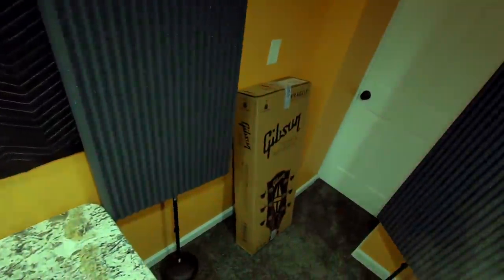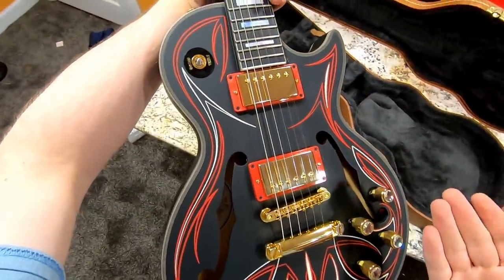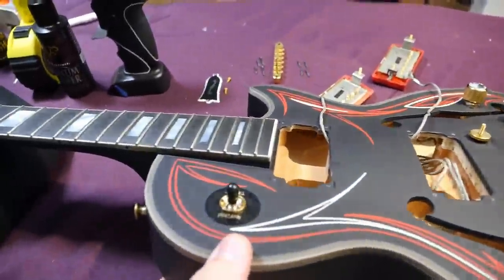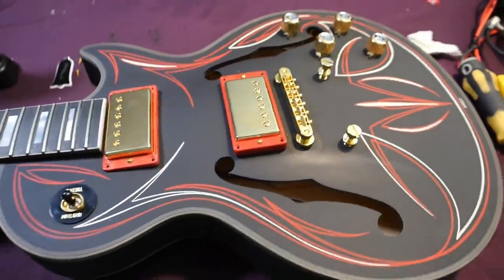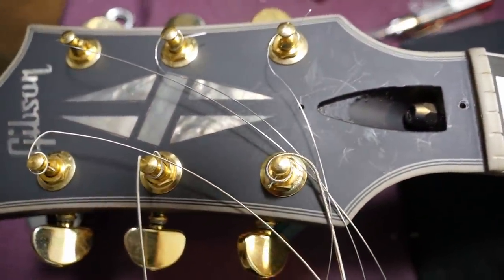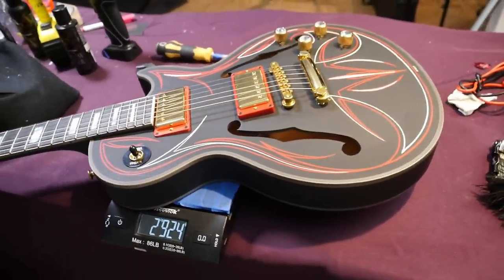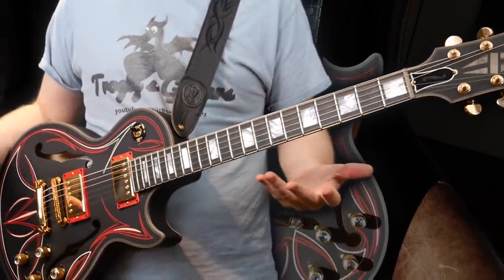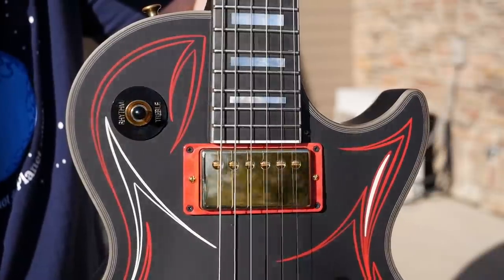The Les Paul With F-Holes | 2015 Gibson ES LP Custom Satin Grey Widow Pinstripe MOD Review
📚 Description: The MOD Collection had a cool ES LP Custom stock last week so I decided to purchase it for a full review and demo. I was pretty disappointed by all the avoidable scratches that were on this guitar and think it would've looked better in a semi-gloss or full-gloss finish so it maintained the black look in the center and the grey widow effect on the binding - but this thing is pretty cool! The ES LP Custom is pretty much just like the ES LP Standards except fancier. NOTHING like the Les Paul Florentines that also have F-Holes

Dr. Facilier's signature Les Paul Custom

🐕 Episode Guide:
0:00 - Intro - Check Links in the Description
0:21 - Unboxing
0:46 - About the ES Les Paul
1:22 - First Impressions
5:46 - Inside Look / Specs
18:04 - Tone Demo (Clean)
21:27 - Tone Demo (Dirty)
23:05 - Final Thoughts